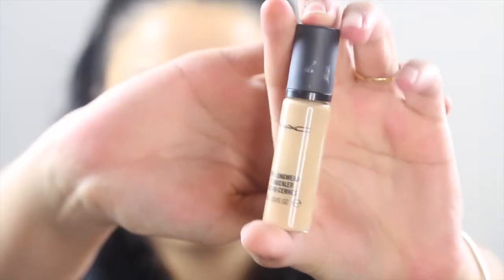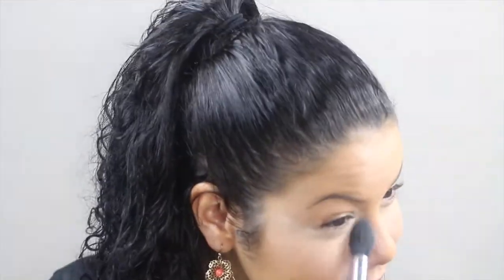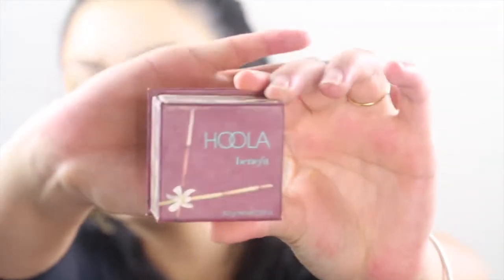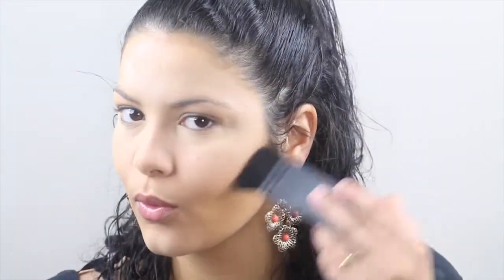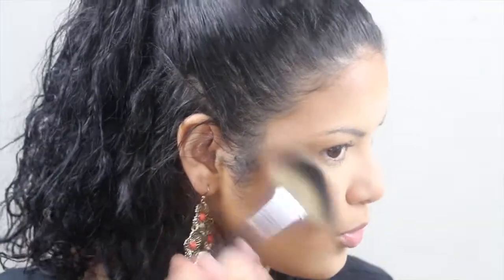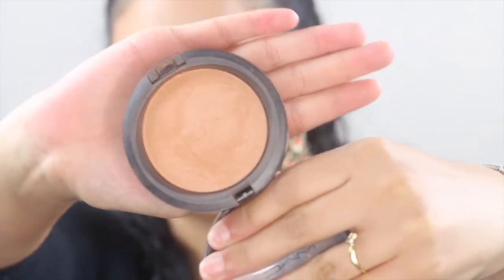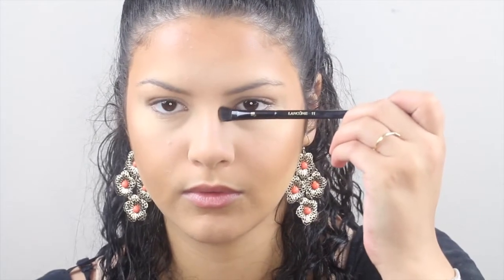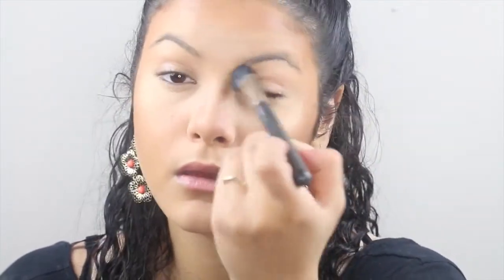How to Contour & Highlight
Please excuse the change of backgrounds I’m still trying to figure that out.

Products mentioned--

-Beauty Blender
-Becca Champaign Pop
-MAC Give Me Sun Mineralize Skinfinish
-Benefit Posie Lip Balm